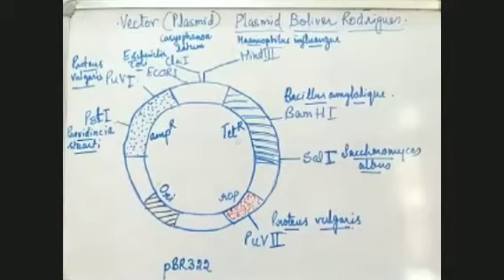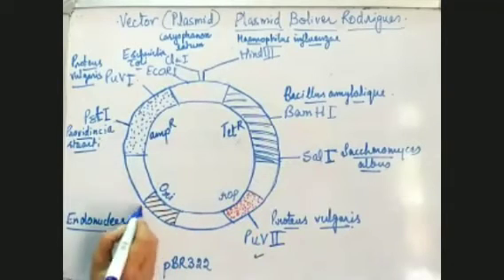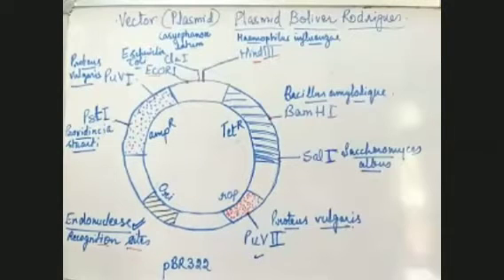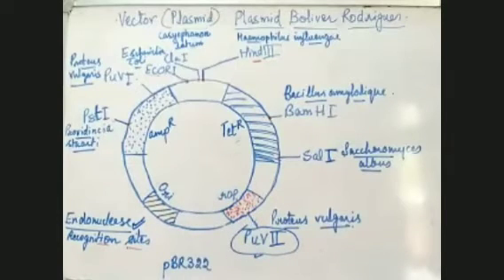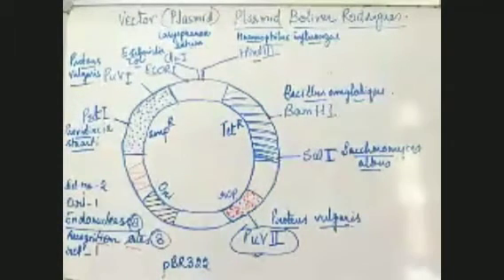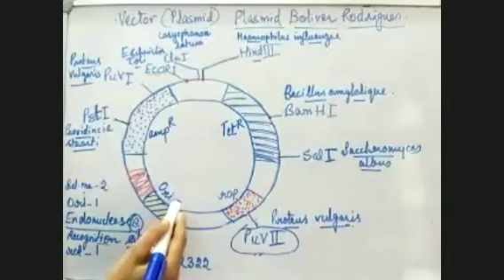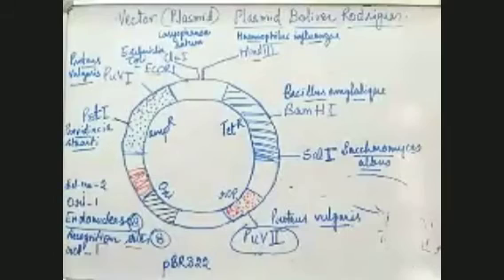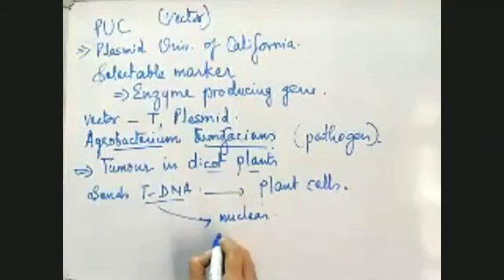Class 12 | chapter 11 | bio